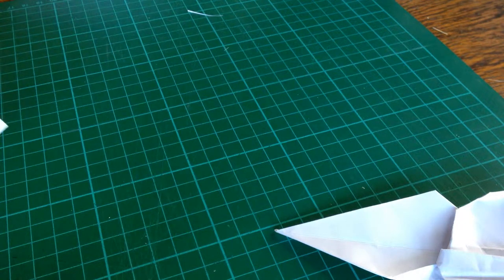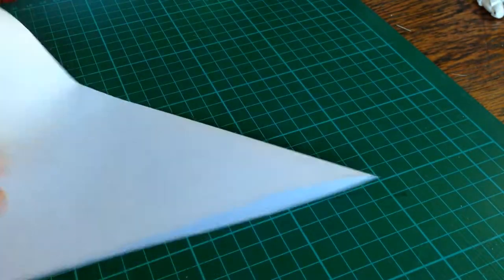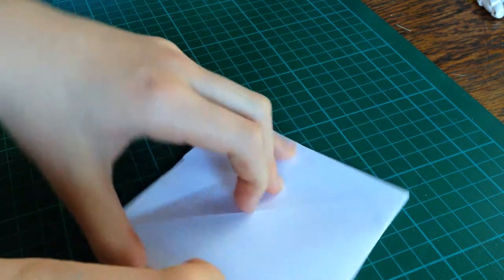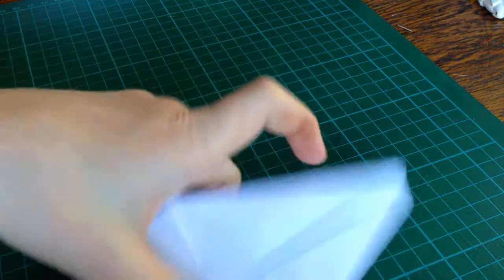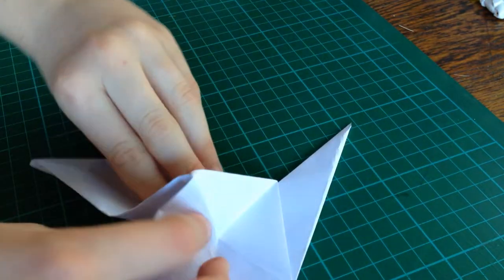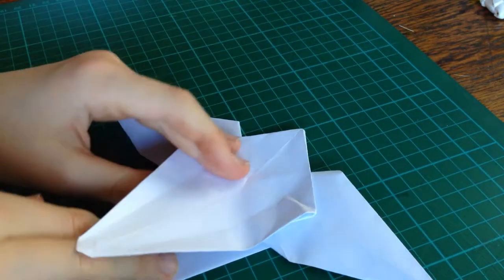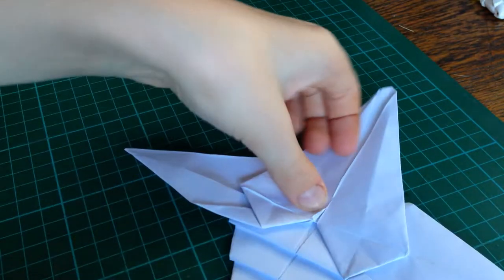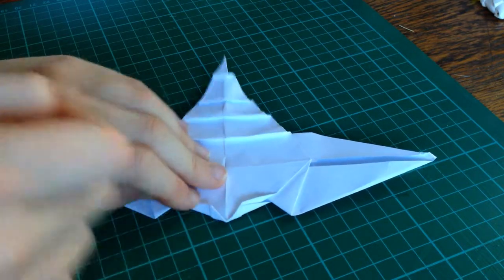How to make an origami cicada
This is a tutorial on how to make an origami cicada. I made the design myself.